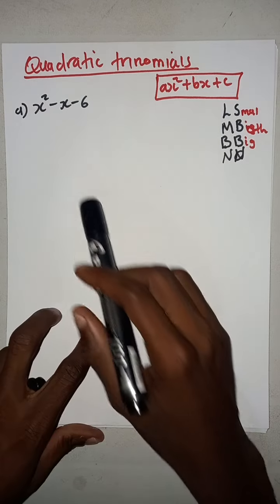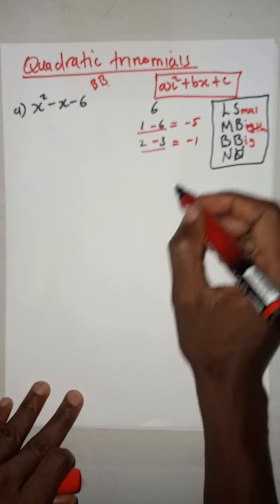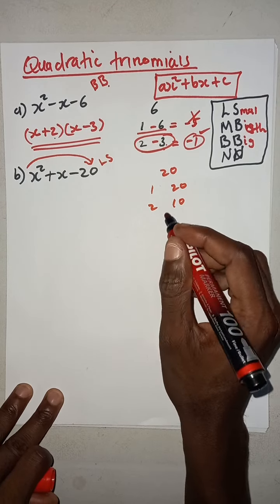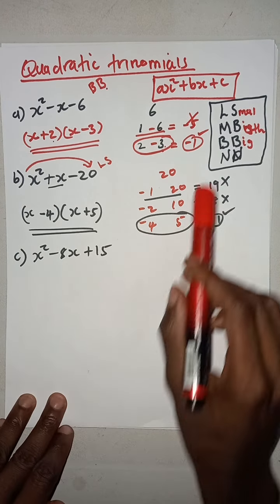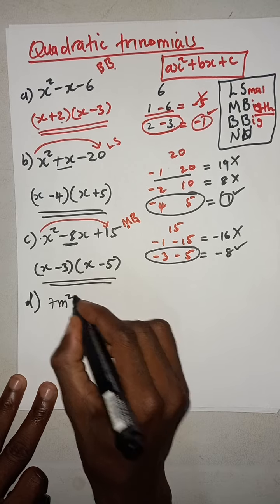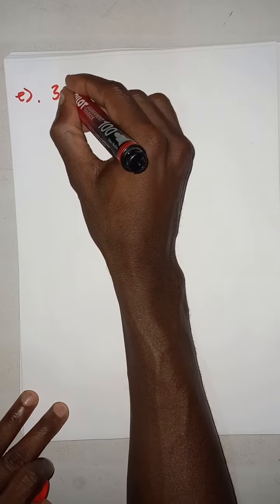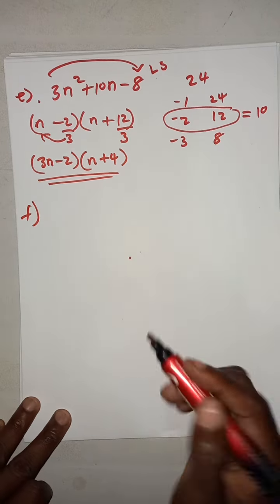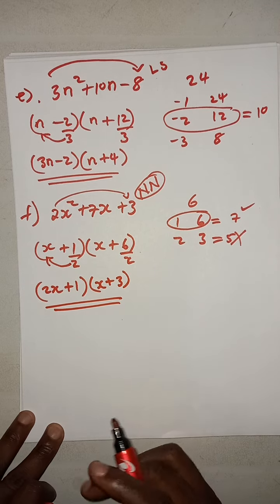factorising quadratic trinomials (algebra)